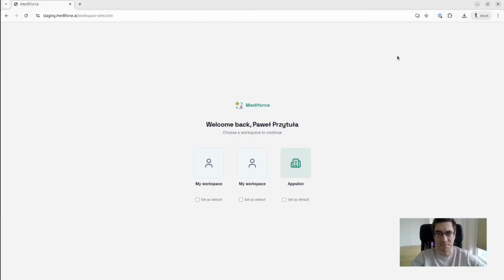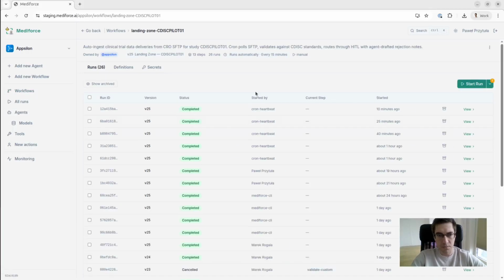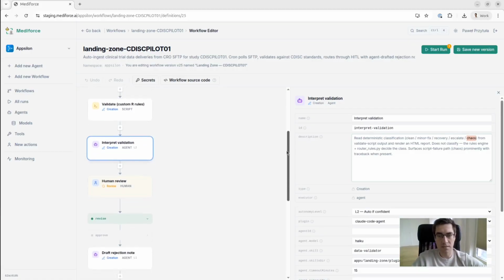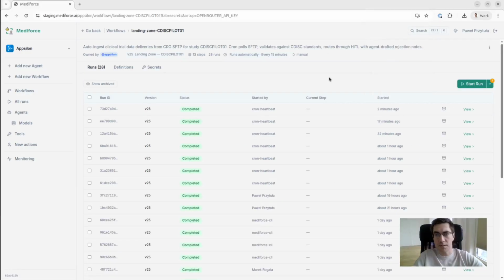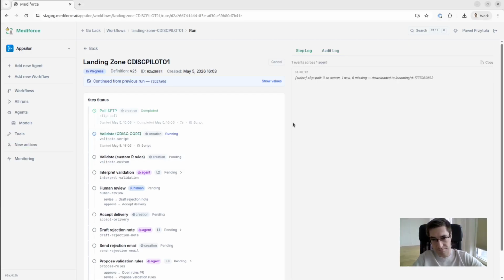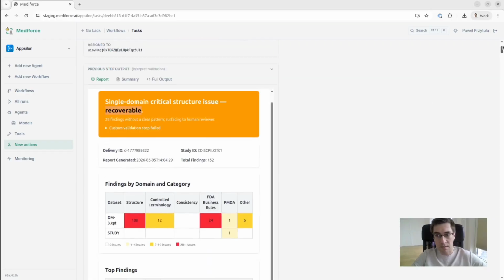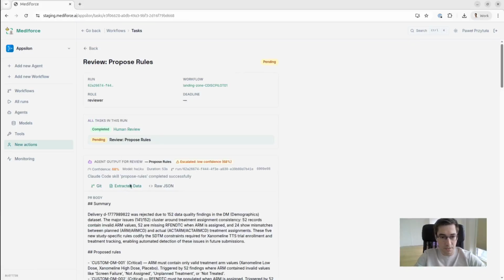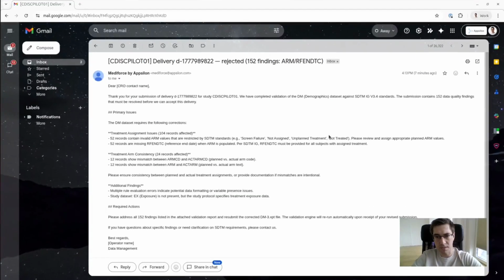Mediforce - opensource platform for AI + Human workflows in pharma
This video demos a Human-in-the-Loop workflow for validating clinical data collected by CROs. It shows the process in action.

The challenge: Clinical data arrives in every format. Fixed validation rule sets never catch all problems.

Agents that learn from every delivery. When the same fixable issue appears across multiple CRO deliveries - a site ID format variant, a controlled term mismatch - the agent proposes a new cleaning rule. Rules are surfaced as a readable suggestion, reviewed by a human before they go live.

More details on the landing page: mediforce.ai/data-delivery.html